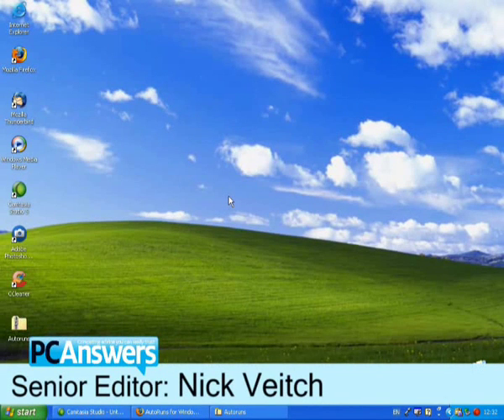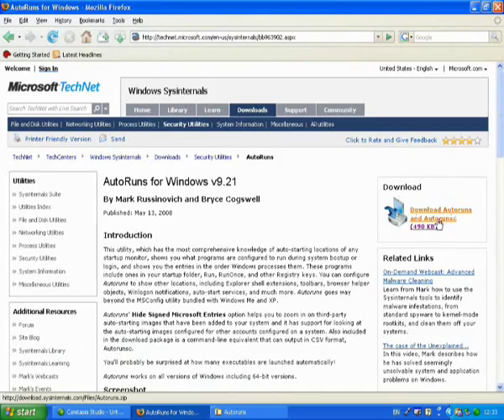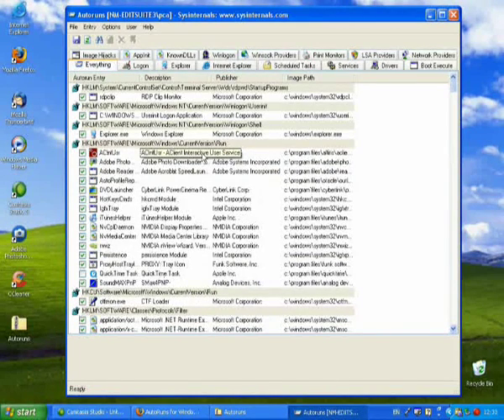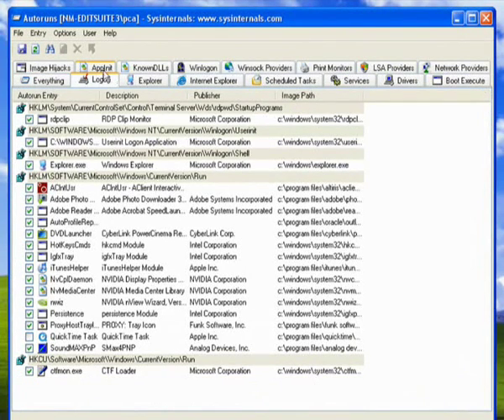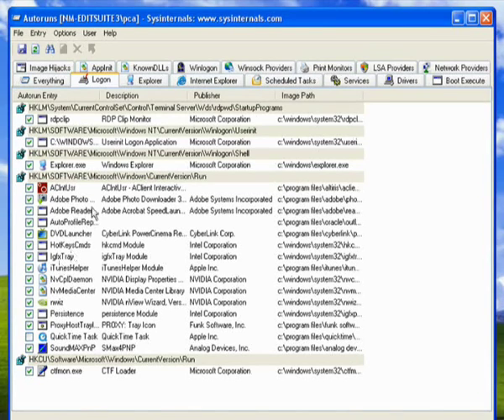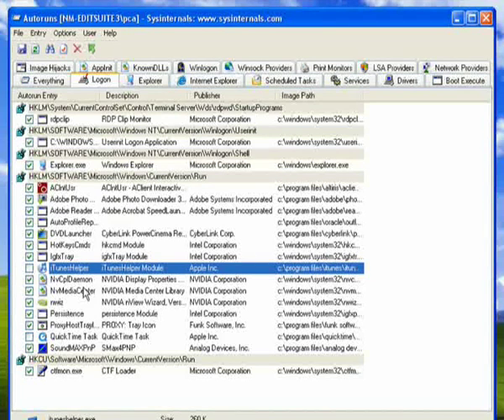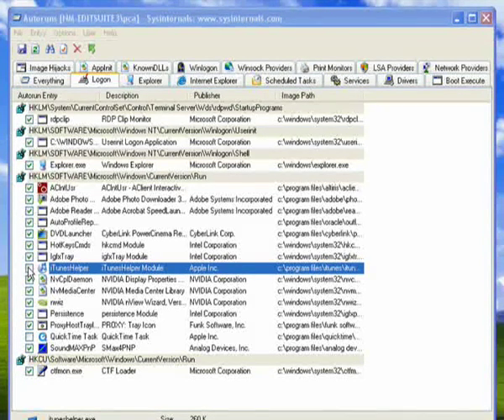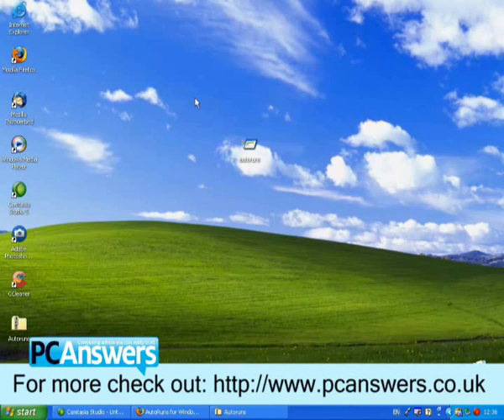Reduce startup times in Windows XP with AutoRuns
Learn how to speed up Windows XP using AutoRuns with Nick Veitch (Senior Editor of PCAnswers magazine).

By removing un-essential helper/launcher applications from the windows start-up you can boost the boot speed of Windows dramatically. Nick shows you how.